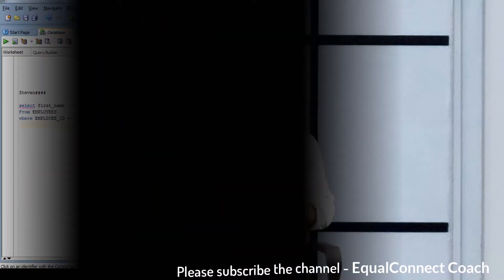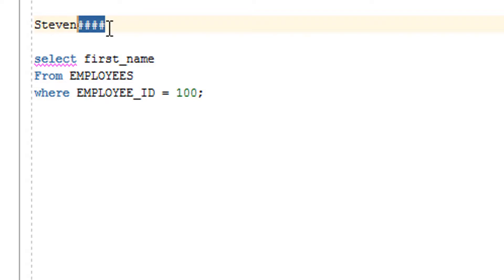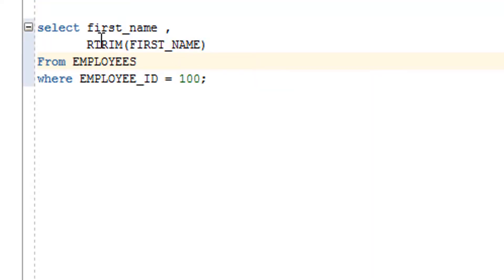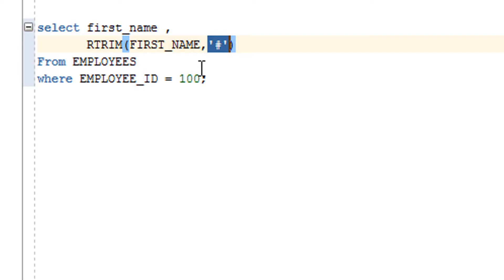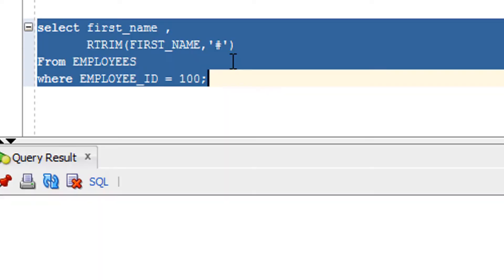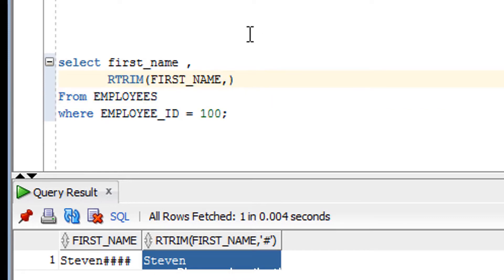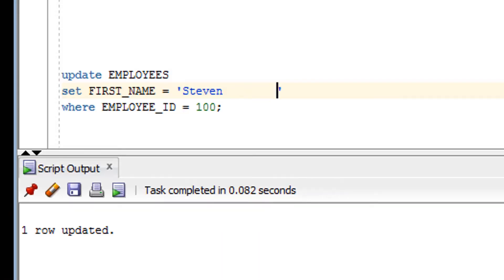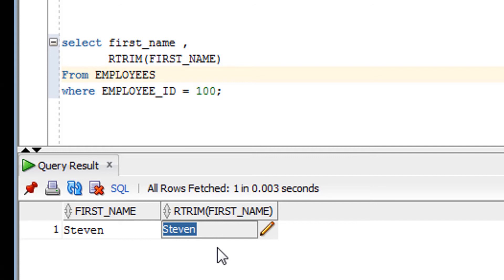Tutorial#38 How to Remove character/Spaces from Column Using with RTRIM function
SQL RTRIM function removes all space ,characters from the Right-hand side of a string or How to use Rtrim Function in Oracle SQL or how to remove spaces using RTRIM Function or How to use LTRIM, RTRIM & TRIM functions step by step.